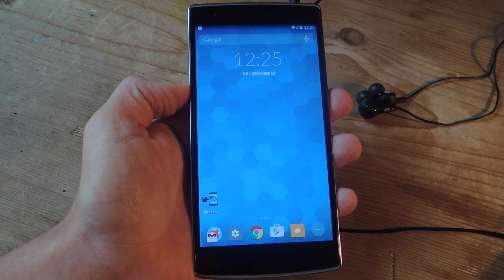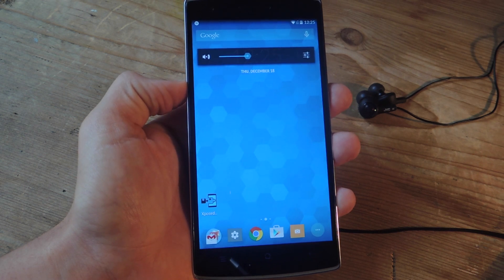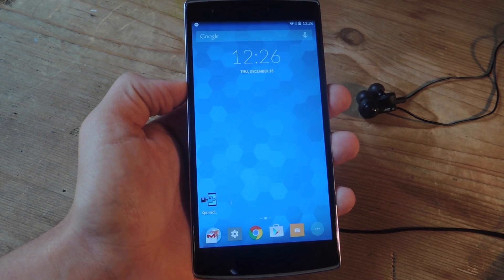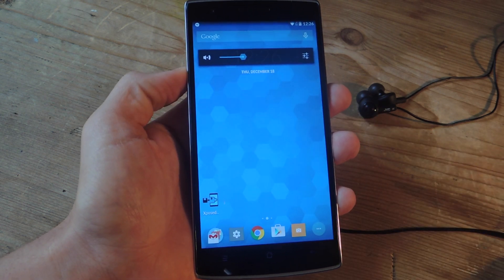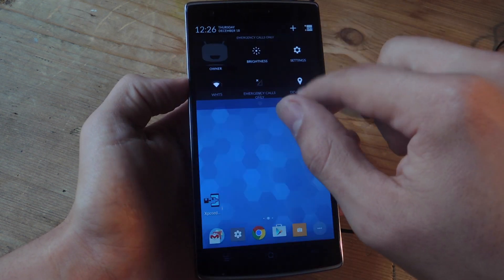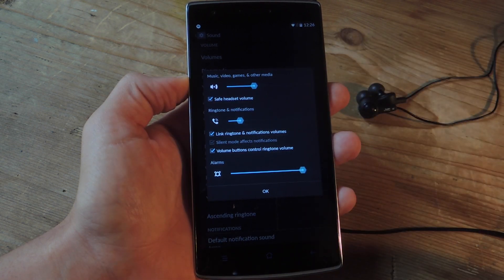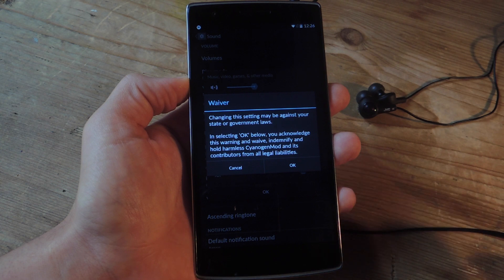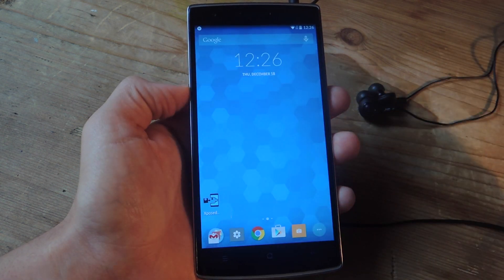Disable the "High Volume" Warning on the OnePlus One [How-To]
How to Disable the "High Volume" Warning on the OPO

In this tutorial, I'll show you how to disable that annoying "High Volume" warning anytime your headphones are plugged into the OnePlus One.  All you have to do is uncheck a simple built-in, but hidden, setting.